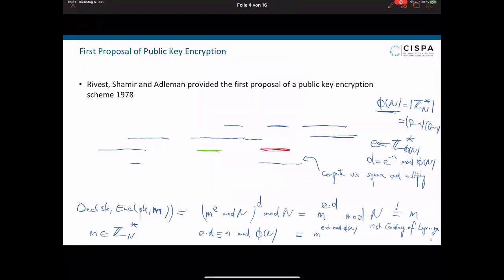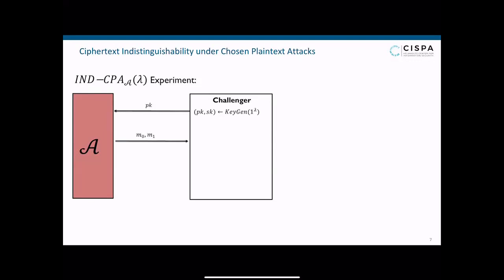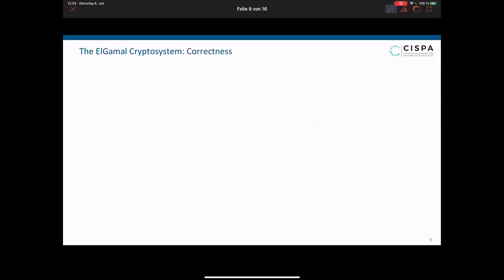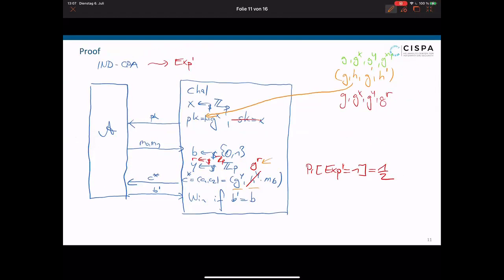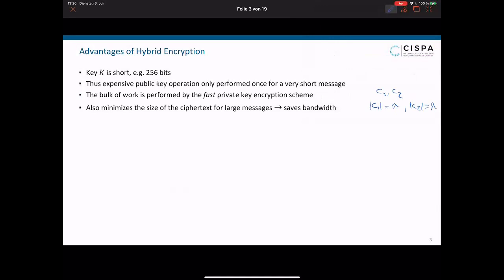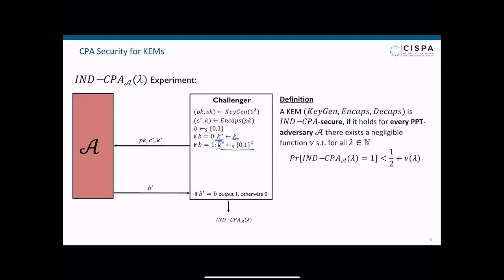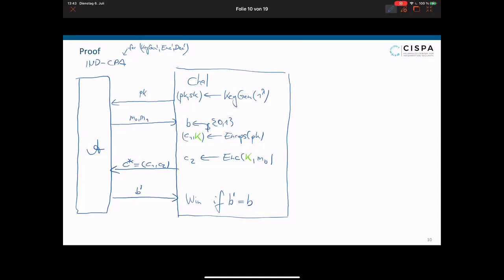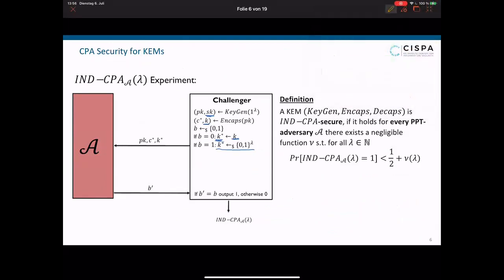crypto21_19: Hybrid Encryption